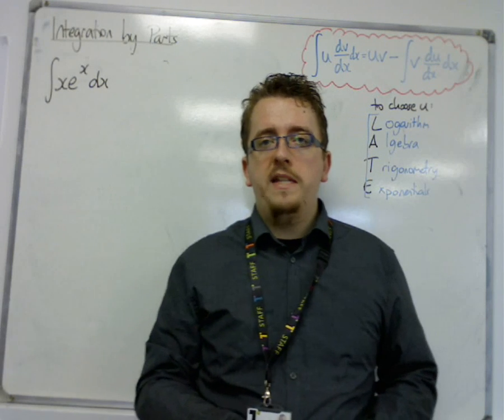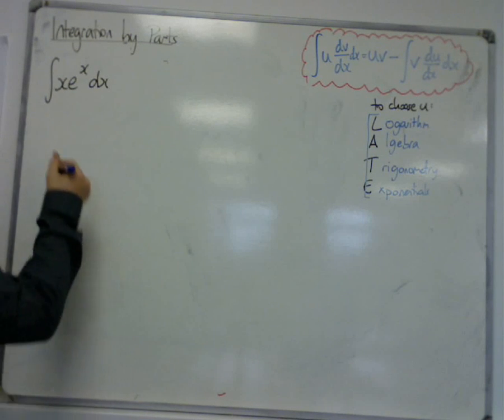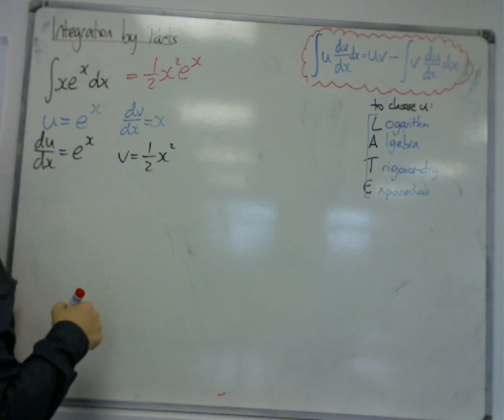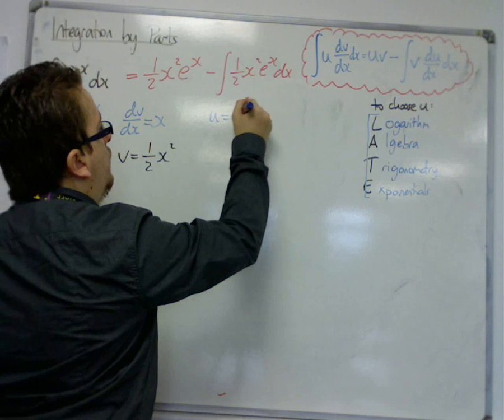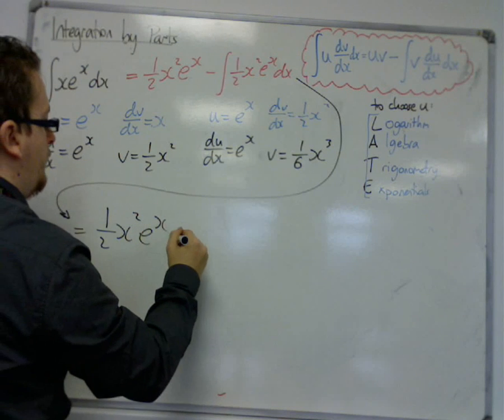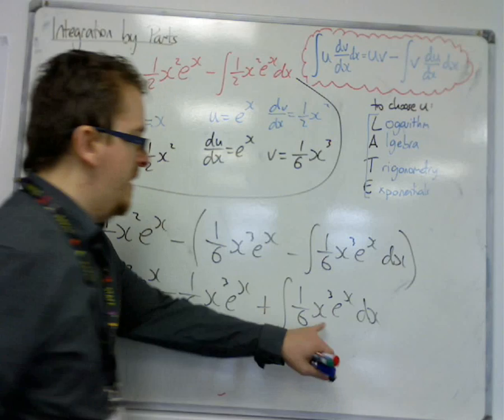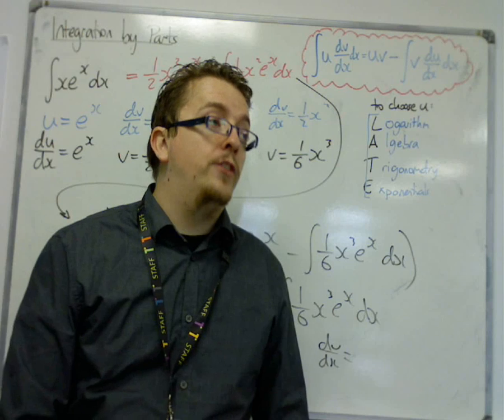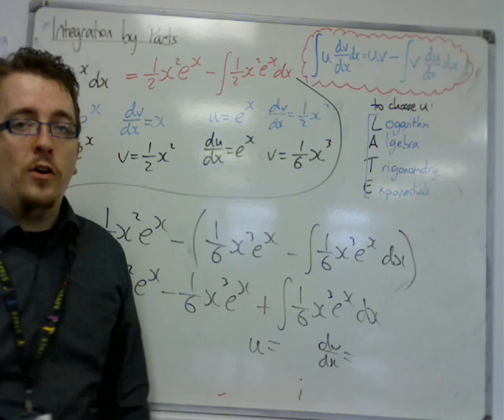AQA Core 3 7.04e When you do Integration by Parts INCORRECTLY